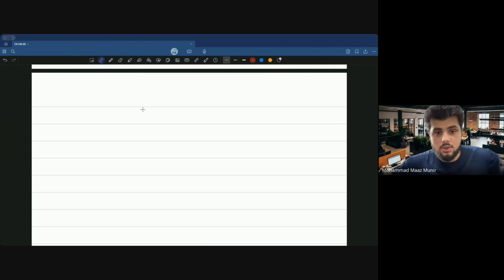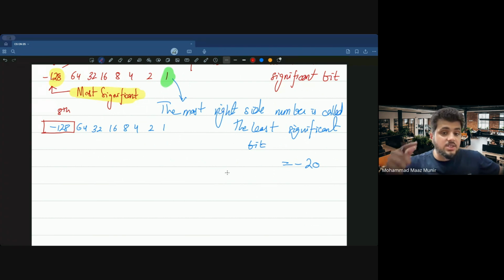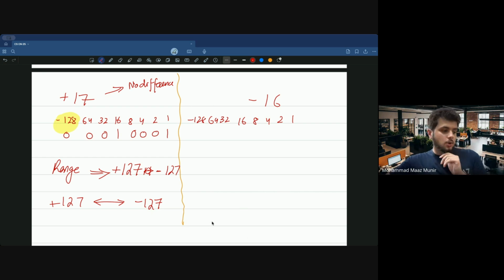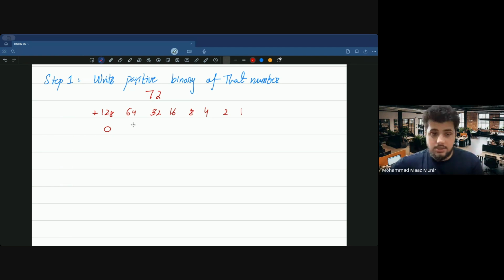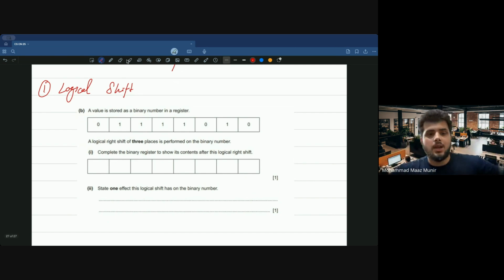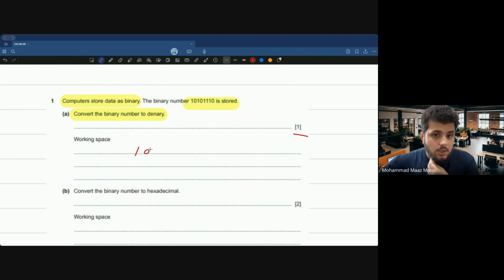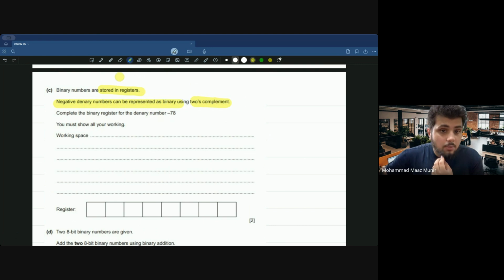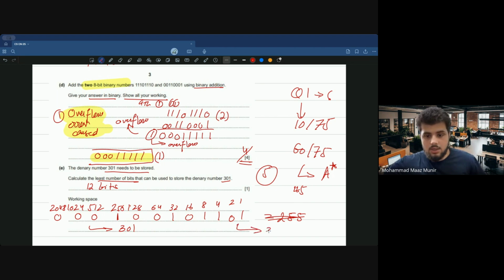Data Representation # 5 | Negative Binary Numbers & Past Paper Question | IGCSE/OL Computer Science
Struggling with negative numbers in binary? Not anymore! In today's IGCSE/O Level Computer Science class, we demystified Negative Binary Numbers, exploring concepts like Two's Complement. Plus, we put our knowledge to the test by working through Past Paper Questions, ensuring you're fully prepared for what the exams might throw at you. This video is packed with essential explanations and practical examples!